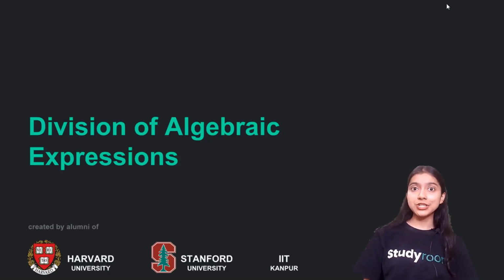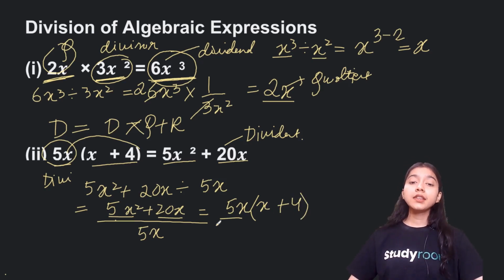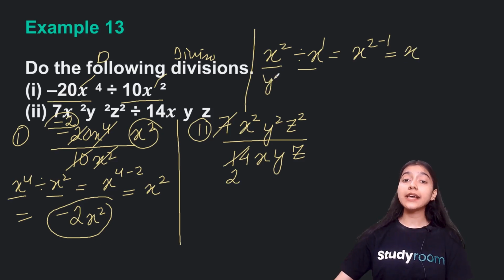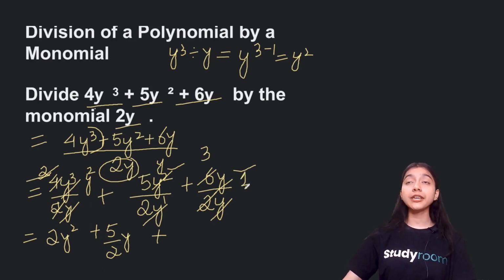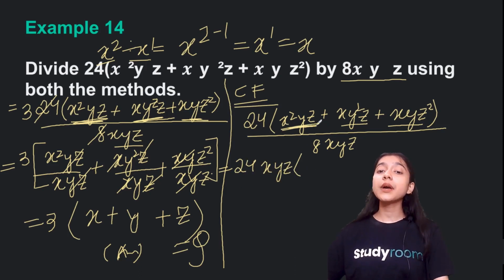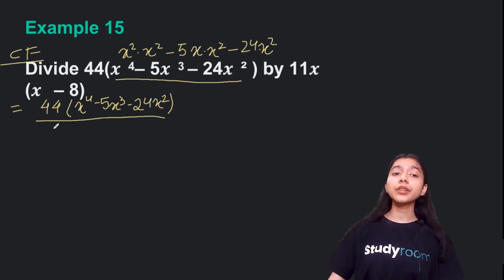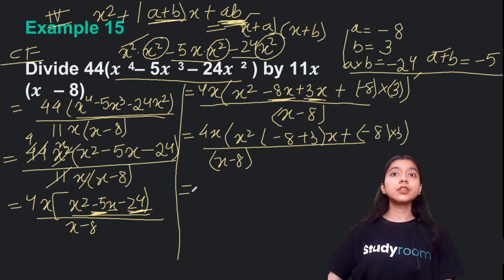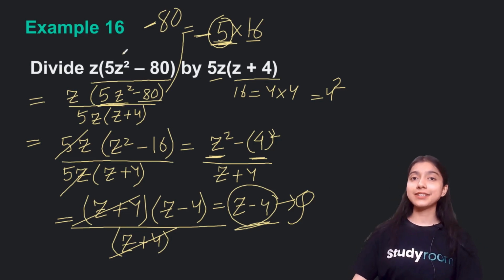Class 8 | Maths | Chapter 14 | Factorisation - Part 3